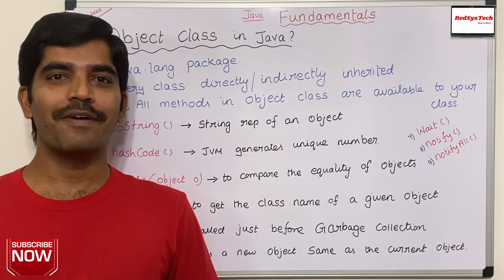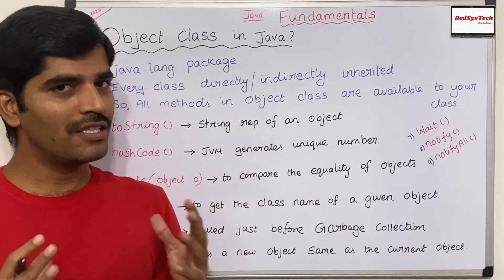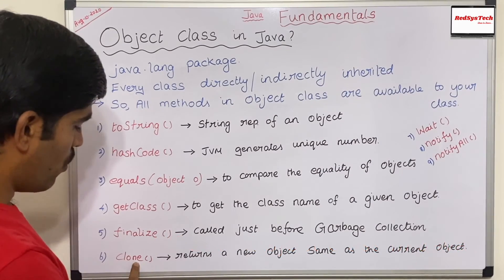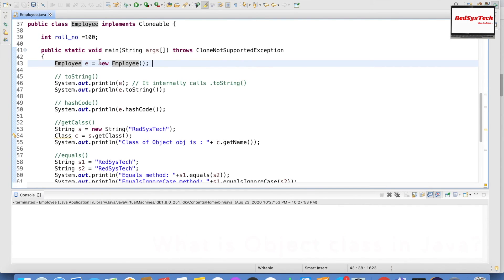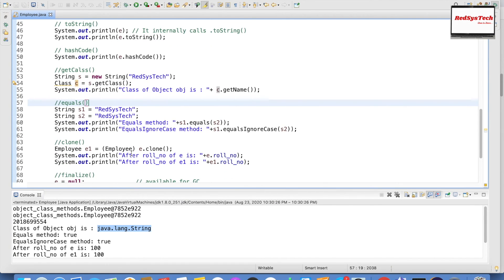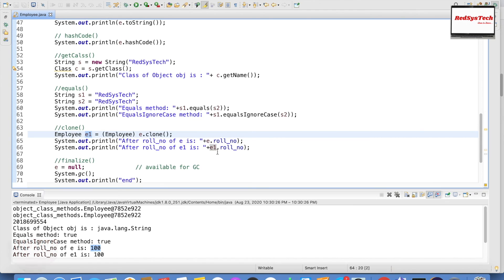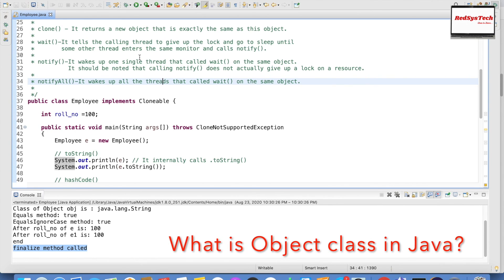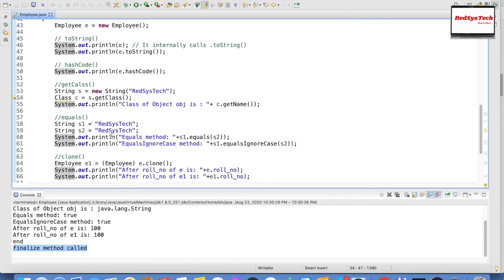# 42 What is an Object class and it's methods in Java?|RedSysTech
What is an Object class and it's methods in Java?

In this video, we are learning the below concepts:

  1. What is an Object class in Java?

  2. Why do we need Object class in Java?

  3. How does Object class do in Java?

  4. What are the methods in Object class?

    toString()

    hashCode()

    equals(Object o)

    getClass()

    finalize()

    clone()

    wait()

    notify()

    notifyAll()

  5. Real time example to explain the Object class and it's methods.